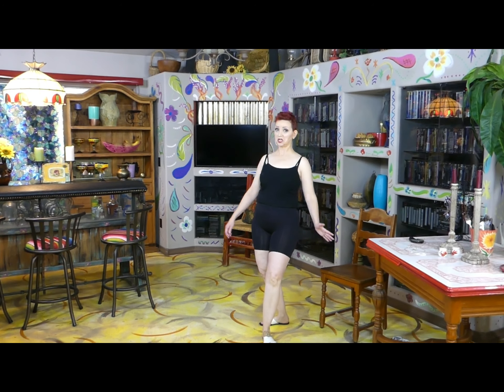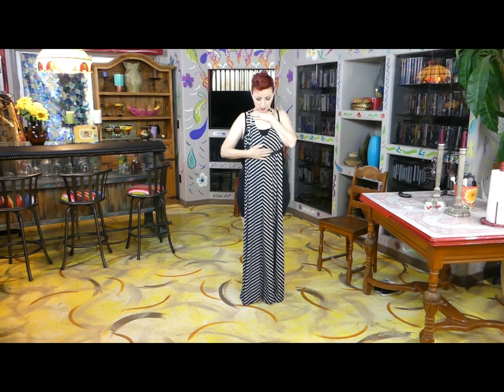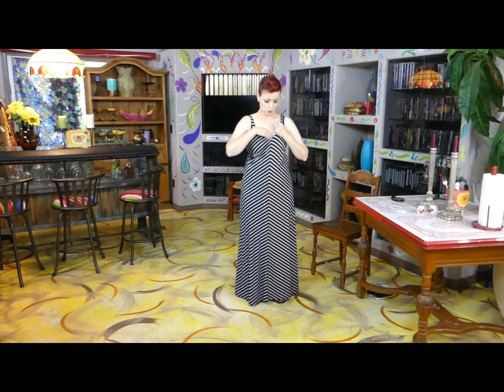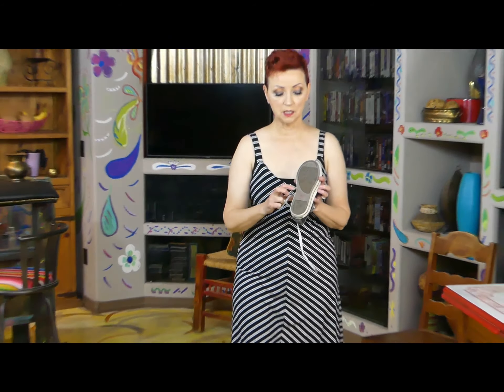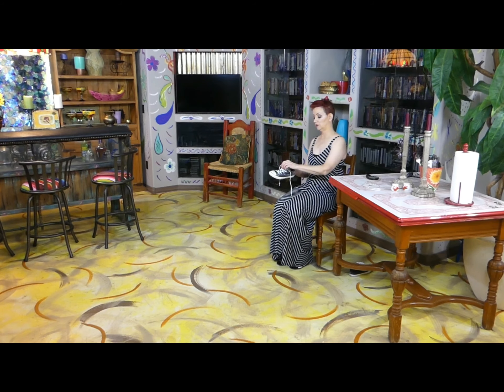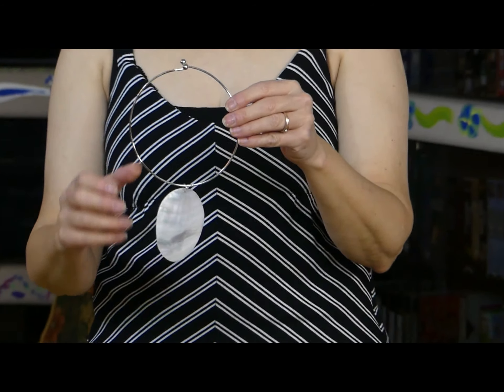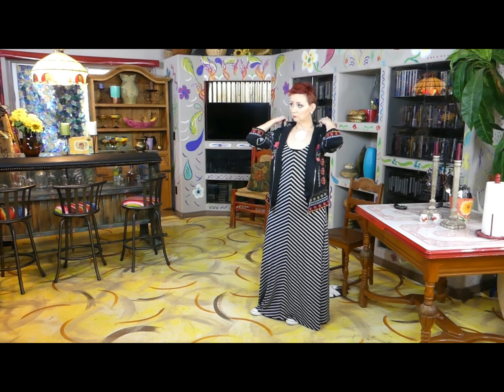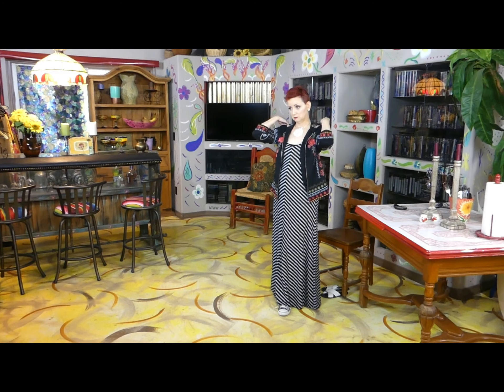Style a beautiful hoodie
I bought this jacket and wondered what in the heck I was going to wear it with, but you know me by now...I Susanized it and it look amazing!  The jacket is too wonderful to pass it up.